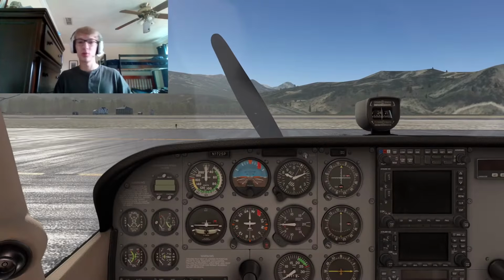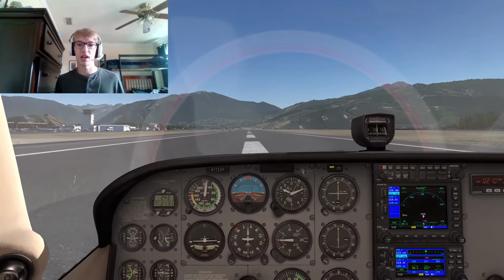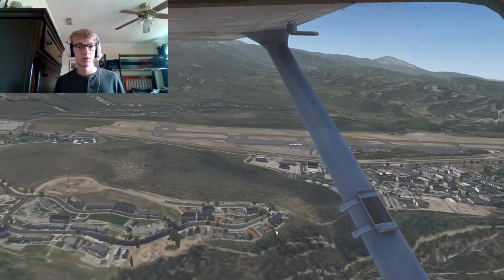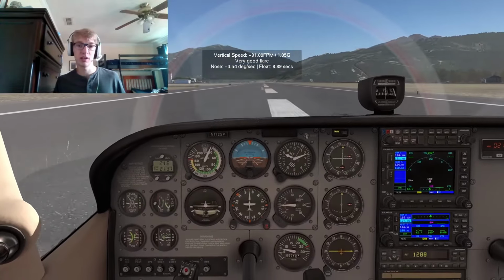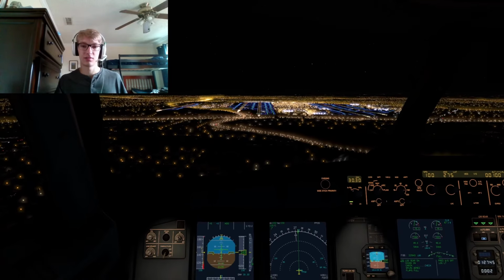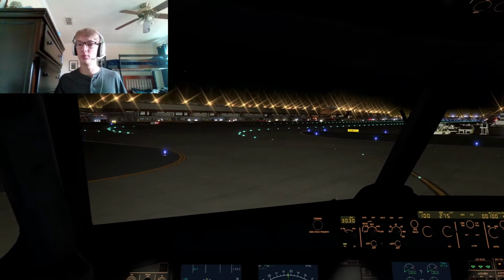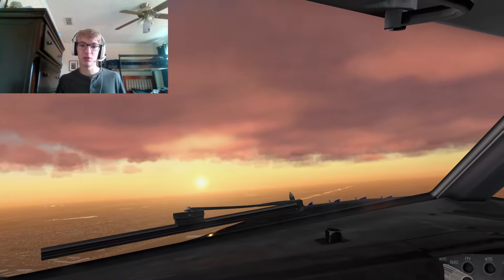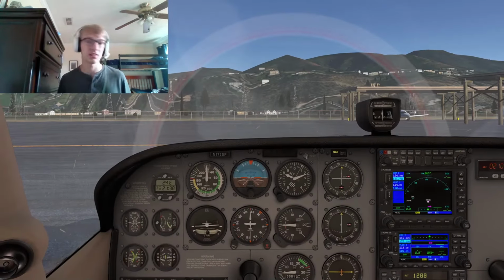X Plane 11 In 2026 - Still Worth It?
In this video I explore X Plane 11 and what it has to offer. Though quite old now in 2026, X Plane 11 is still a formidable flight simulator and it's worth taking a look at. What do you think about X Plane 11? Do you still fly in it? Let me know down in the comments! Enjoy the video :)